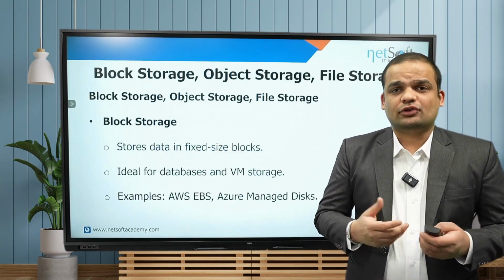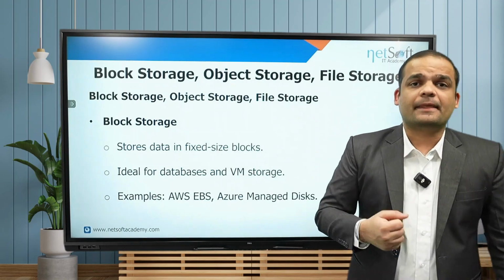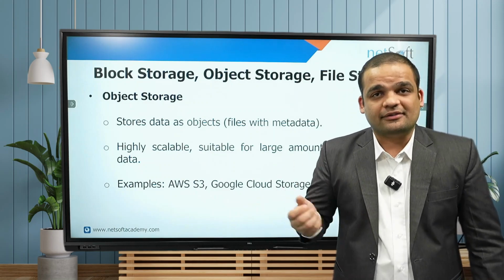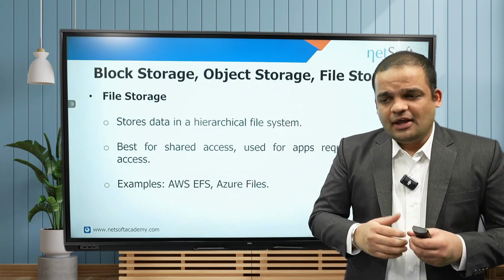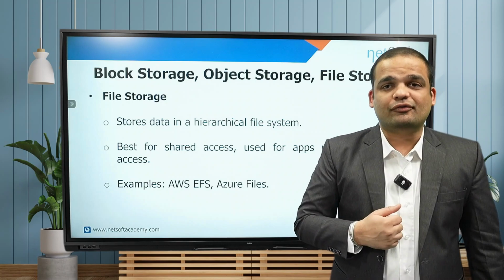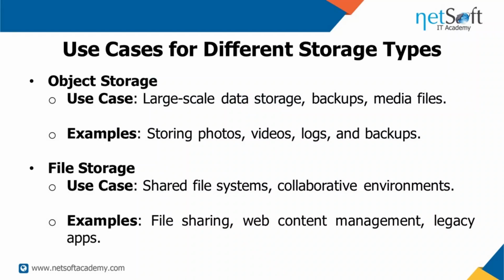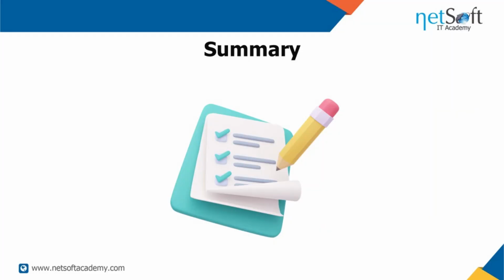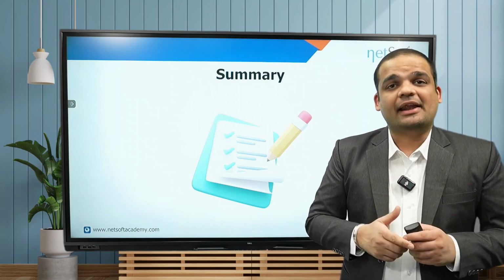Cloud Storage Models: Choosing the Right Azure Storage for Your Data - Episode 19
Welcome back to our Azure Cloud series!

In this episode, we explore cloud storage models—essential for storing and managing data efficiently in the cloud. Learn about the three main storage types: block storage, object storage, and file storage, and understand their unique features, real-world examples, and use cases.

• Block Storage: High-performance storage for databases, virtual machine disks, and latency-sensitive applications. Examples: Azure Managed Disks, AWS EBS, Google Persistent Disk.
• Object Storage: Scalable storage for unstructured data like media files, backups, and logs. Examples: Azure Blob Storage, AWS S3, Google Cloud Storage.
• File Storage: Hierarchical storage for shared access and collaborative environments. Examples: Azure Files, AWS EFS, Google File Store.

By understanding these storage models, you can choose the right solution to optimize performance, scalability, and collaboration in your organization.